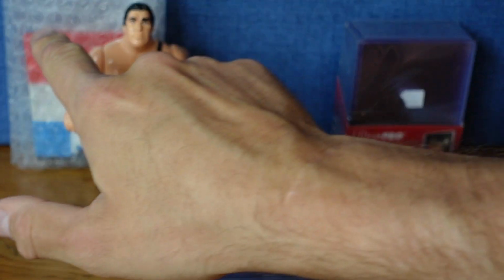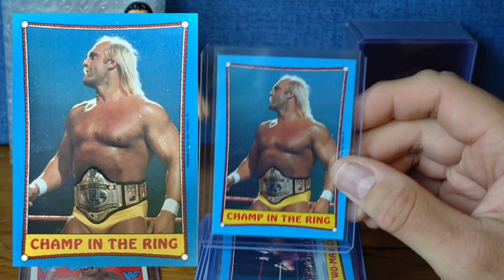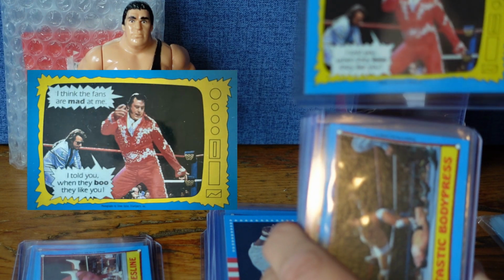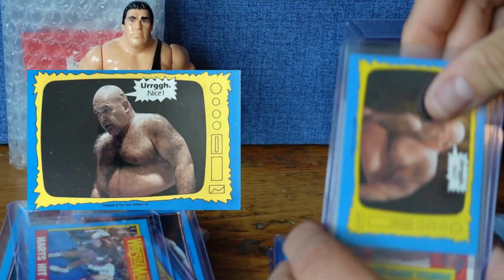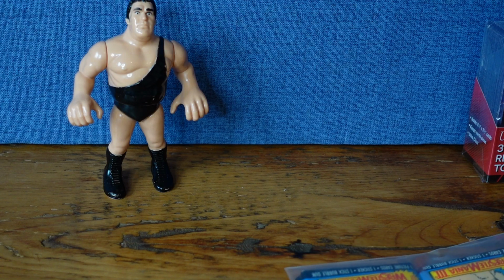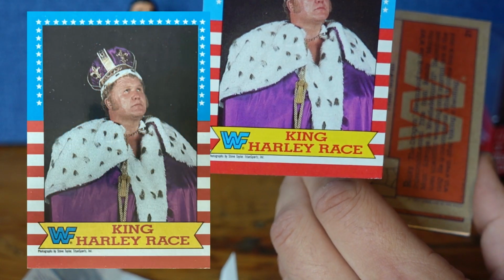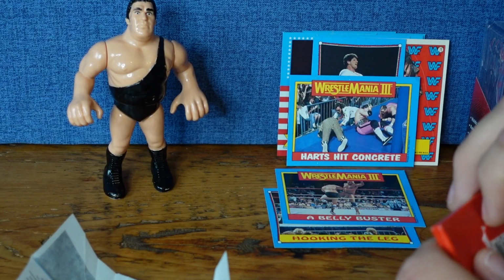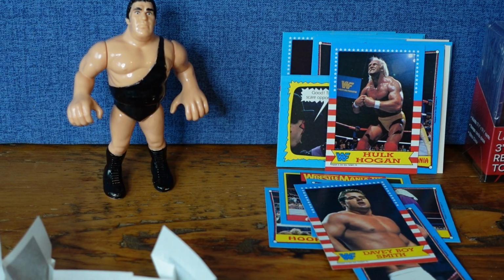PART 2: (I want a) '87 Topps WWF Wrestling Card Rookie!!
Hello Wrestling Card Community!  In this video I open 2x 1987 Topps WWF wax packs of wrestling trading cards.  I find sports cards depicting:

- Hulk Hogan
- The Hart Foundation
- The Natural Butch Reed
- The Killer Bees
- Referee Danny Davis
- Outback Jack
- Koko B. Ware
- Davey Boy Smith
- King Harley Race
- Hercules Hernandez
- George the Animal Steele
- Greg the Hammer Valentine
- Dino Bravo
- Smash of Demolition
- Ricky the Dragon Steamboat
- Jake the Snake Roberts
- and MORE!

I am a 40-year-old man who rediscovered my passion for wrestling, sports cards, and hobbies in general.  As a child I collected baseball cards, Hasbro WWF action figures, and Garbage Pail Kids.  Now, I have the means to purchase more items, and a very understanding wife!